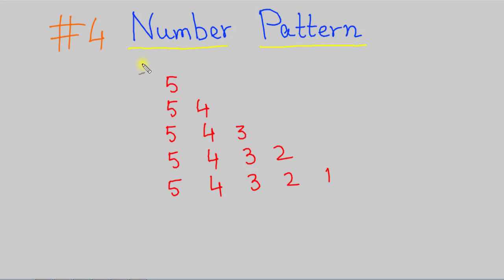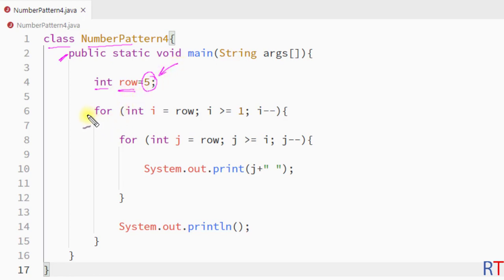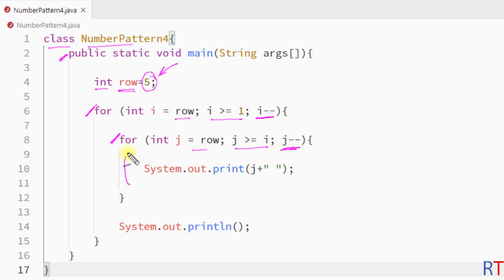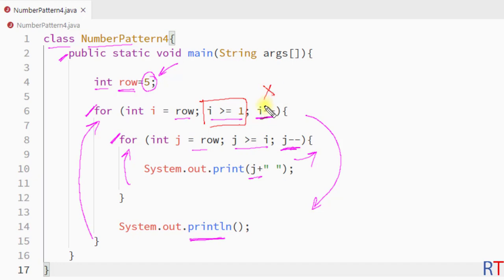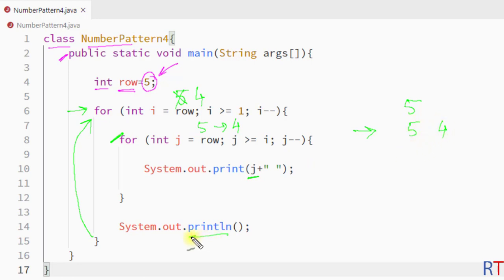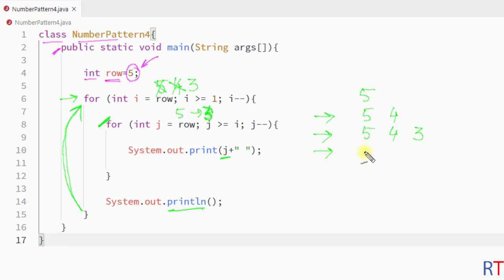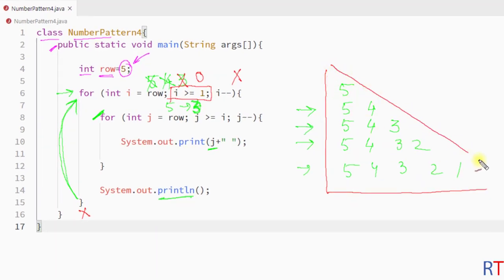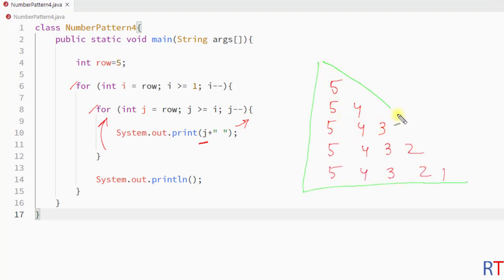#4 Number Pattern in Java || Java Pattern Printing